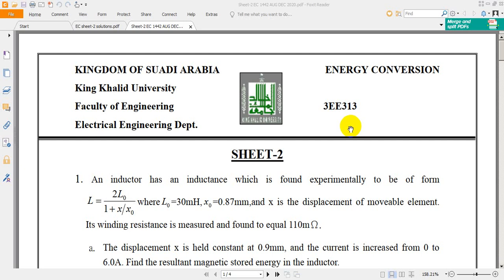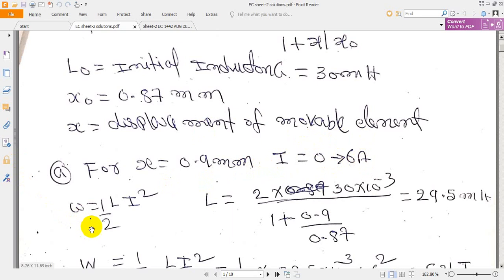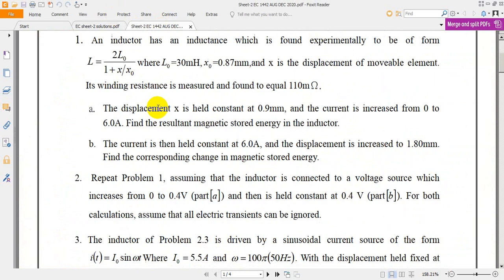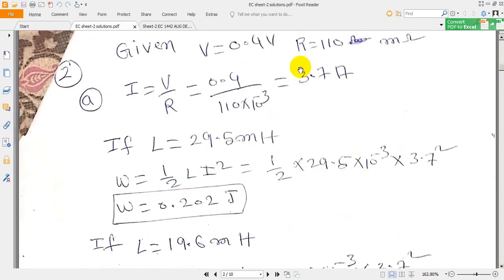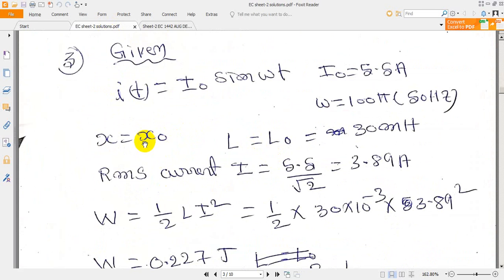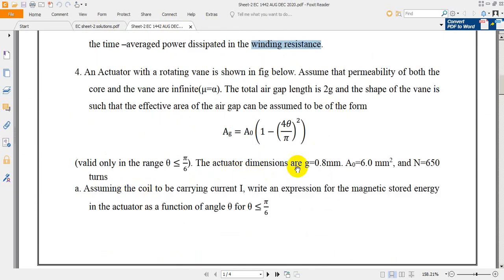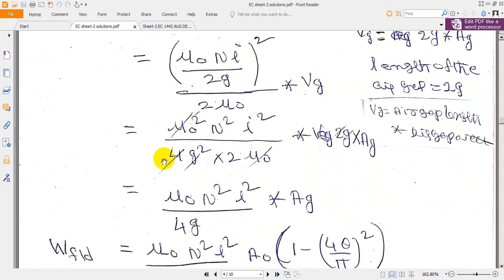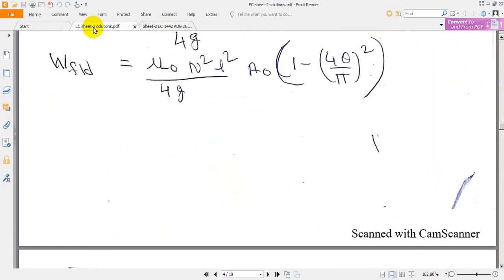Energy Conversion Sheet 2 problem 1 to 4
Energy Stored in magnetic Circuits